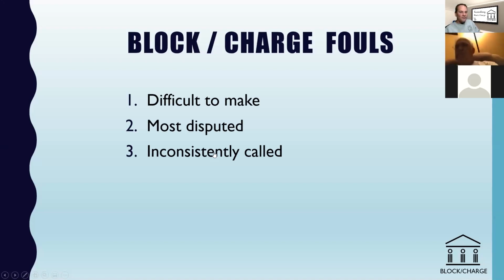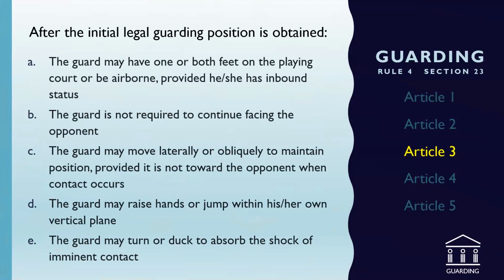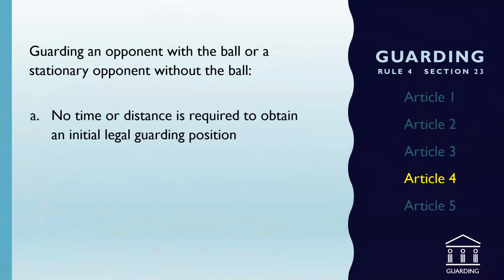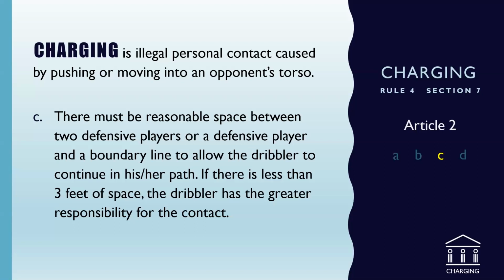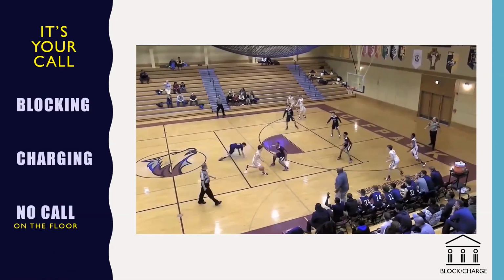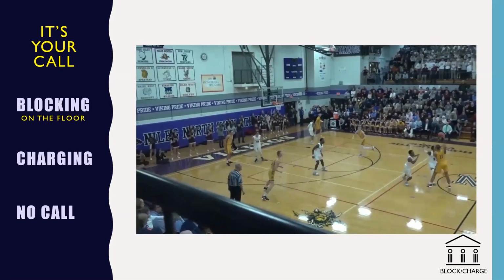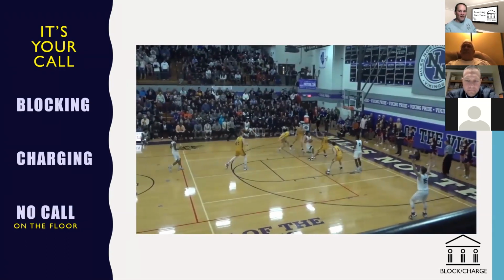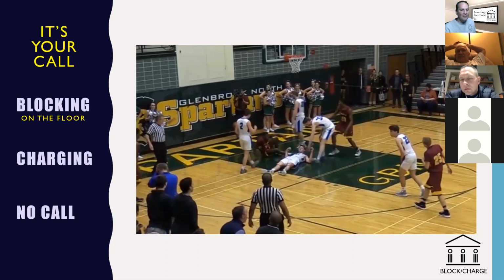Guarding Block Charge Online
Online Training on Guarding - Block/Charge led by Joshua Schroeder.